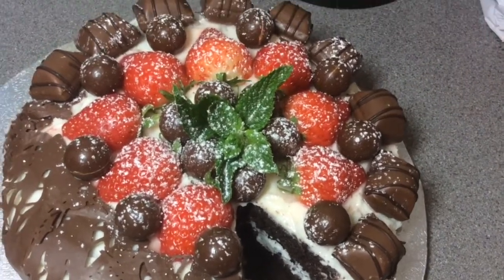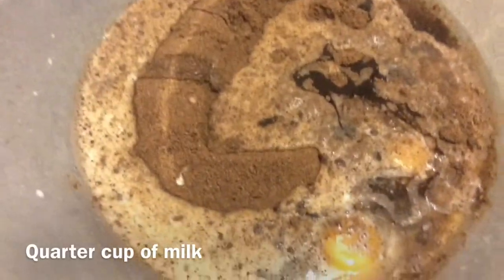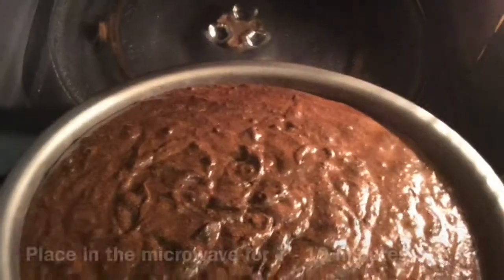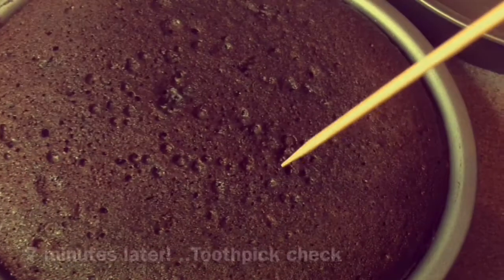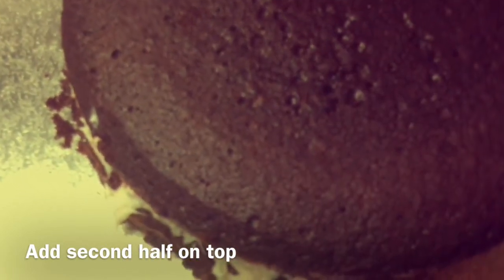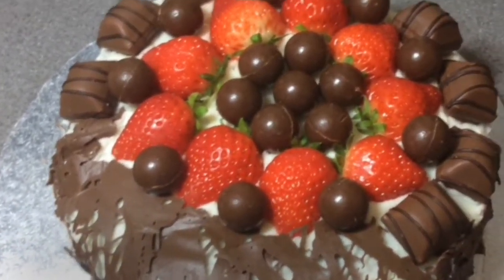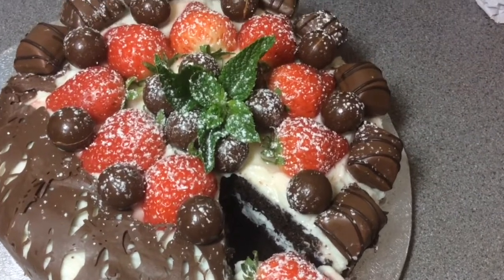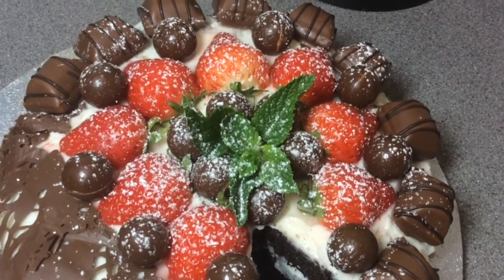7 minute MICROWAVE chocolate cake | Noki' s Kitchen | EP #13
This is a delicious 7 minute microwave cake. A 7 minute microwave chocolate cake.Very moist and delicious. Tastes and looks the same as a cake made from an oven. Noki's kitchen.

I used a normal cake tin but you can use any other alternative tin if you think a normal cake tin is not safe for you to use in a microwave. If you use a normal cake tin like I did... Just make sure the tin doesn't touch the sides of the microwave as it rotates.😊

xxxxxxx